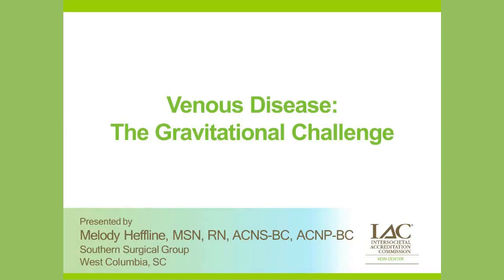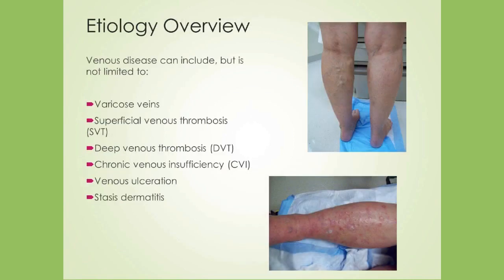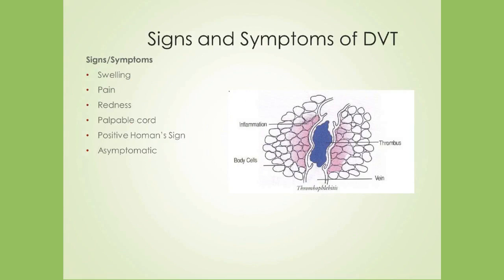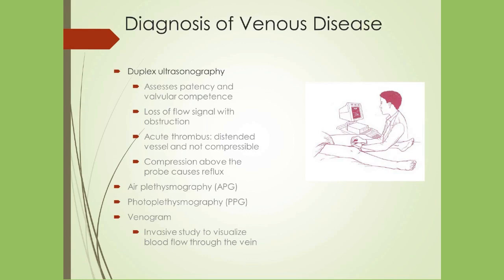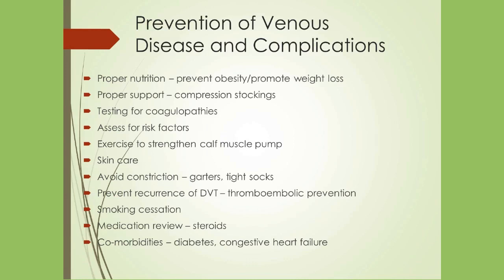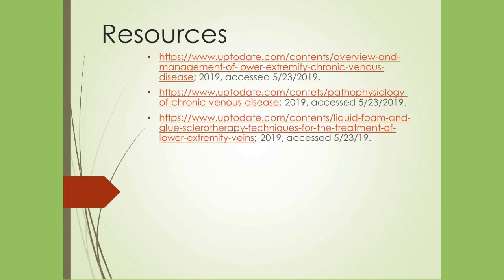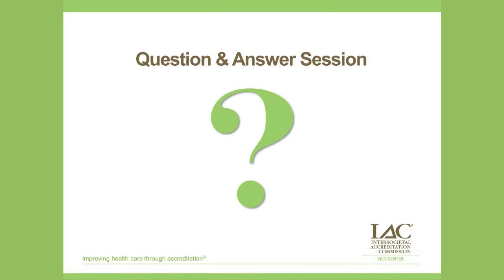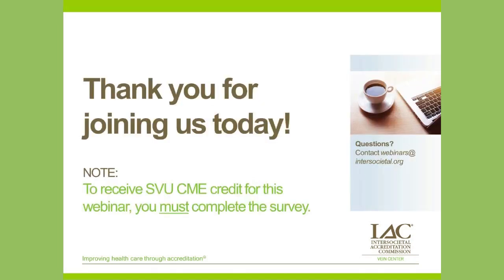Venous Disease: The Gravitational Challenge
Presented by Melody Heffline, MSN, RN, ACNS-BC, ACNP-BC, this webcast will: review venous anatomy; list the physiologic factors that influence venous return; describe venous hypertension; differentiate between varicose veins, superficial thrombophlebitis and chronic insufficiency and their treatment; and describe risk factors as well as medical and surgical treatment for chronic venous insufficiency.